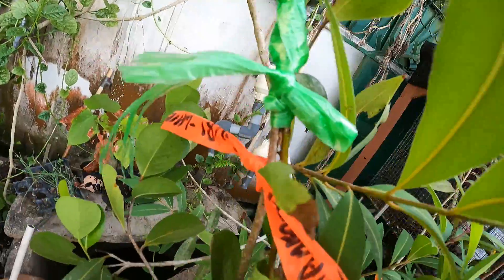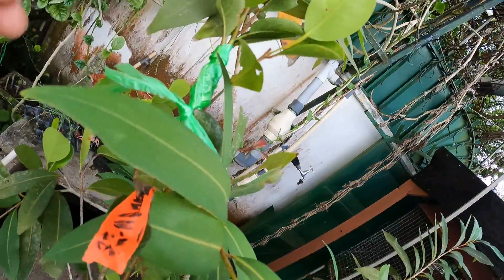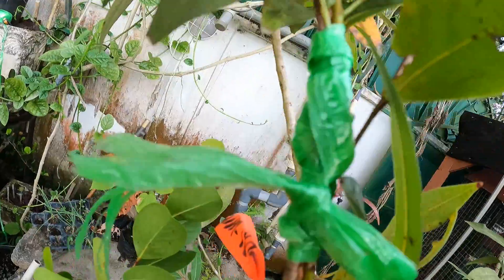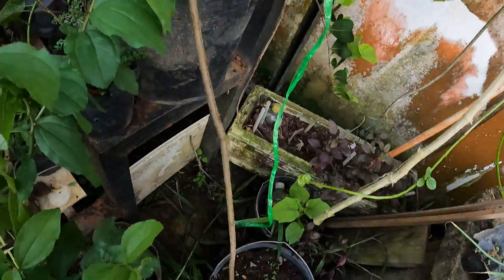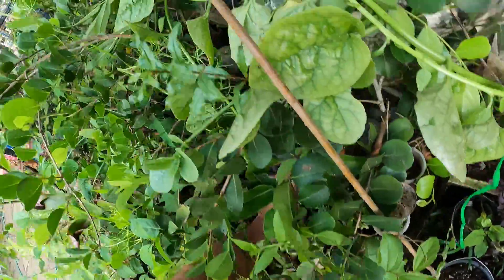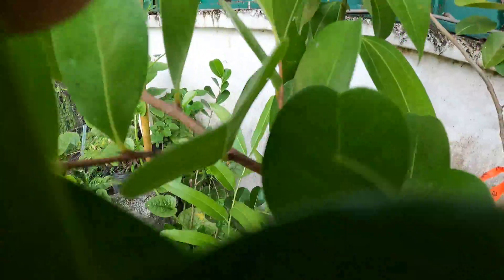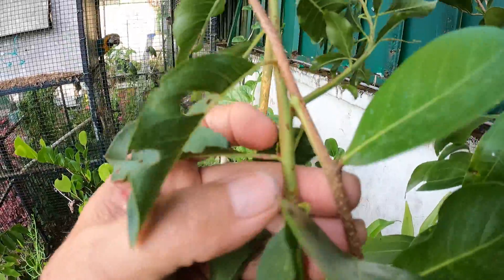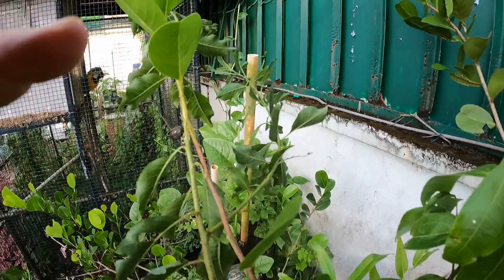American Large plum 100% Effective; side grafting technique to cause flowering in the tropics.